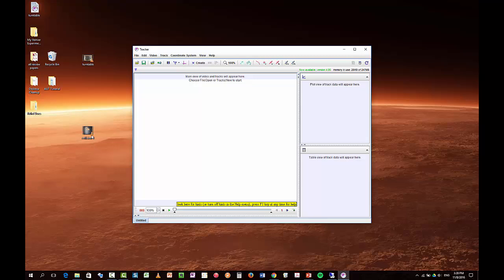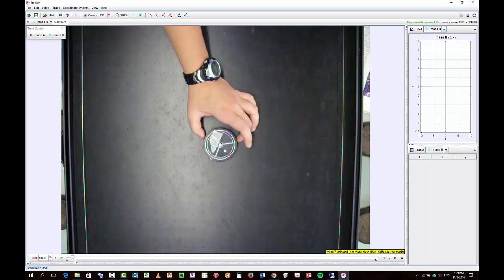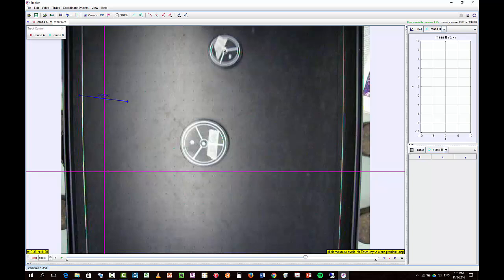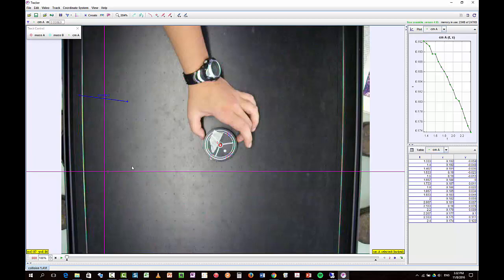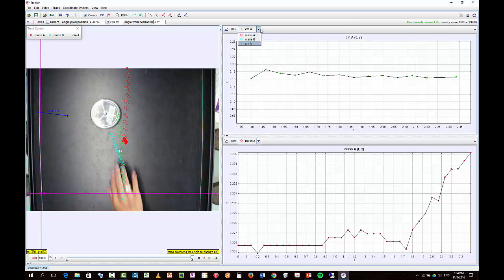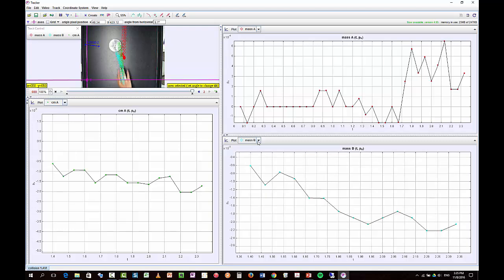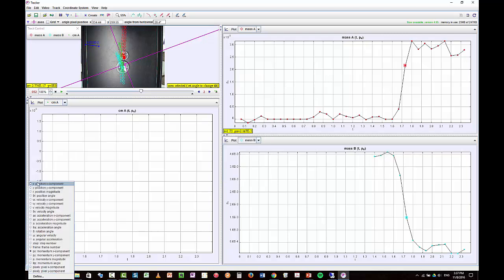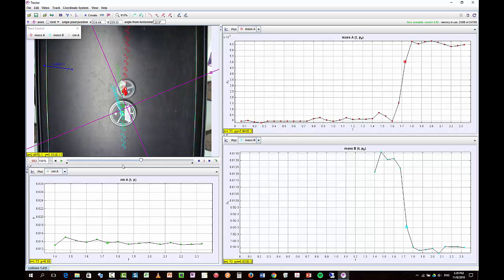2D Collision in Tracker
Study 2d Collisions Using Tracker